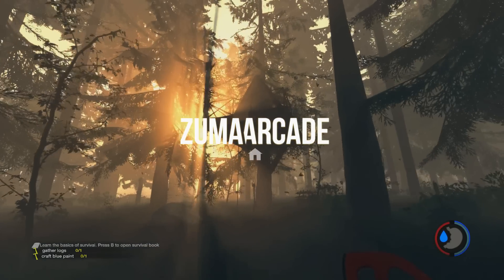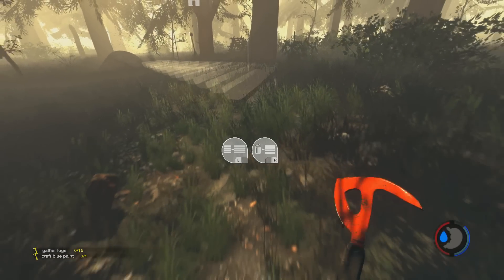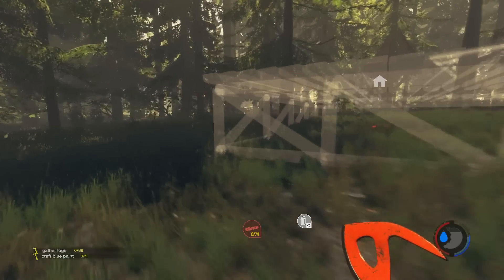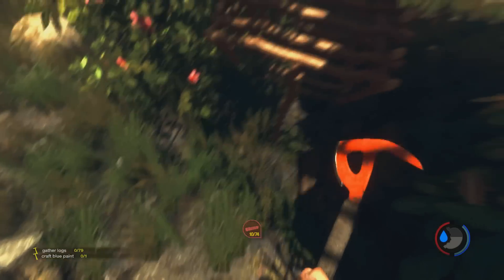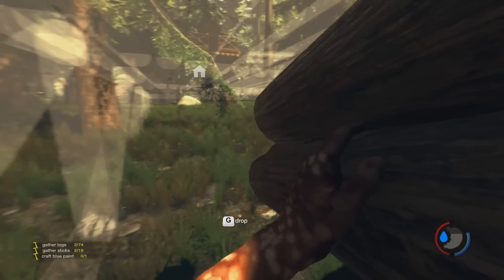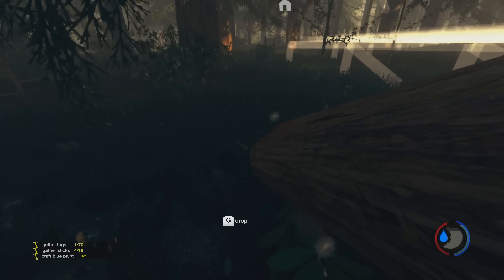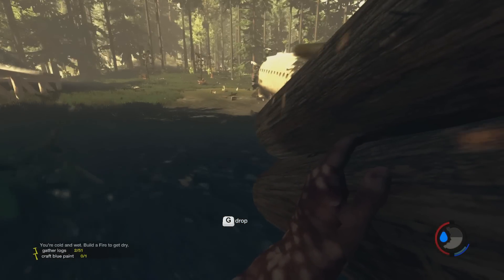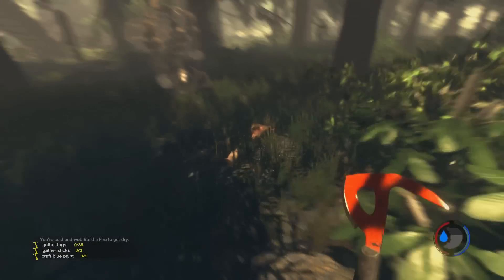WHERE TO MAKE A BASE? | The Forest Gameplay S2E06 (Alpha v0.16)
Hit "LIKE" if you want more from The Forest, It helps a lot :)

Never miss a video!

The Forest Gameplay Walkthrough Season 2 Episode 1 (Alpha v.0.16)

The Forest is an open world survival horror game currently in development for PC. - Build, explore, survive in this terrifying first person survival horror simulator.

The world - Enter a living, breathing forest with changing weather patterns, plants that grow and die. Tides that roll in and out with the day/night cycle.  Below ground explore a vast network of caves and underground lakes.

Complete player freedom - Chop down trees to build a camp, or start a fire to keep warm. Scavenge food to keep yourself from starving.  Find and plant seeds to grow food.

Gameplay - Explore and build during the day. Defend your base at night. Craft weapons and tools.Bunker down during the evening or bring the fight directly to the enemy.

Fight or Hide - Use stealth to evade enemies, or engage them directly with crude weapons built from sticks and stones.

Zuma

Intro ♬
Japanese Wallpaper - Breathe In